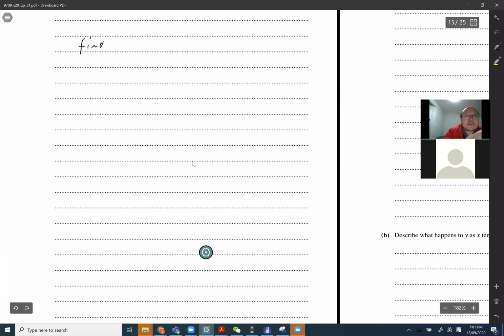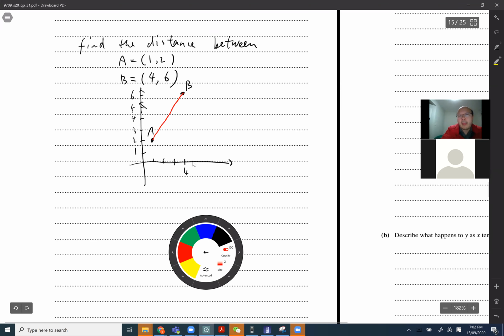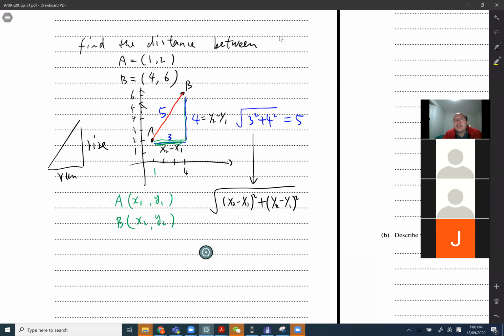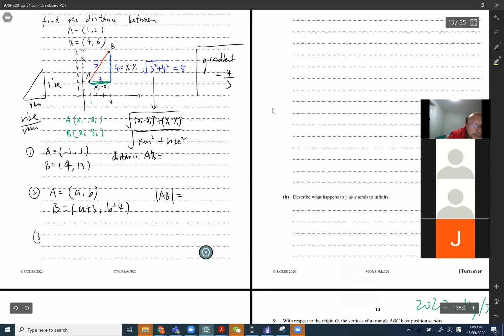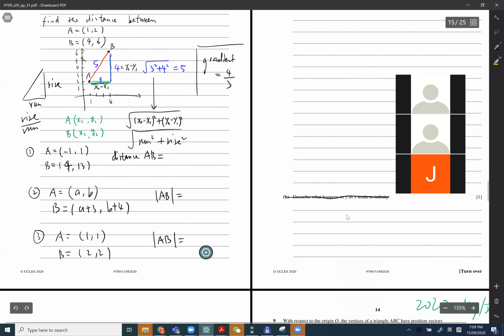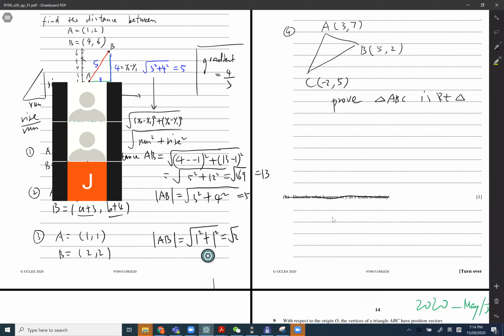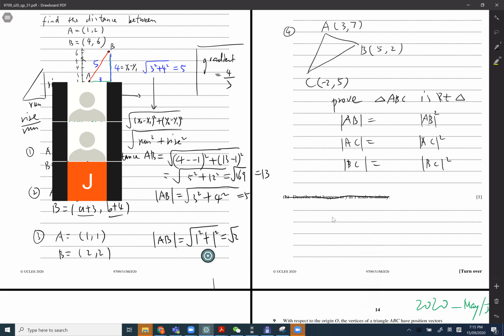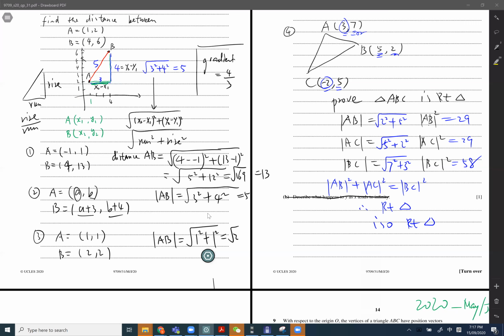Tue 7 15-sep-2020 (1) distance and problem solving